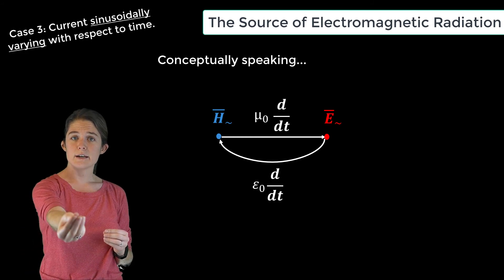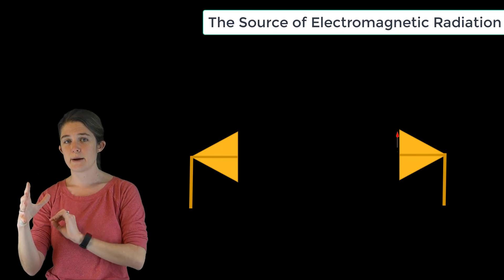The Source Of Electromagnetic Radiation - Lesson 2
This video combines Maxwell’s equations, Faraday’s law, Ampere’s law, Gauss’s law and the solenoidal law to develop “total field solutions” for cases involving a static charge, a moving charge, and a current varying with time, both linearly and sinusoidally. It is part of the Ansys Innovation Course: Theory of Electromagnetic Radiation. To access this and all of our free, online courses — featuring additional videos, quizzes and handouts — visit Ansys Innovation Courses This course was created for Ansys Innovation Courses by Kathryn Leigh Smith, Assistant Professor, UNC-Charlotte in partnership with Ansys.